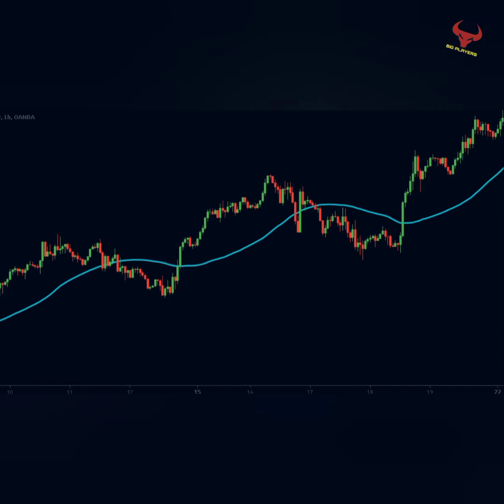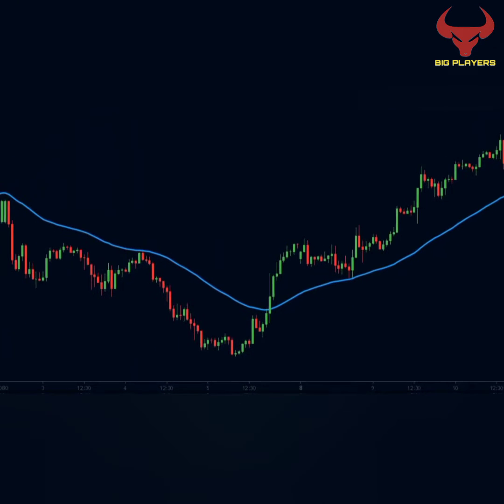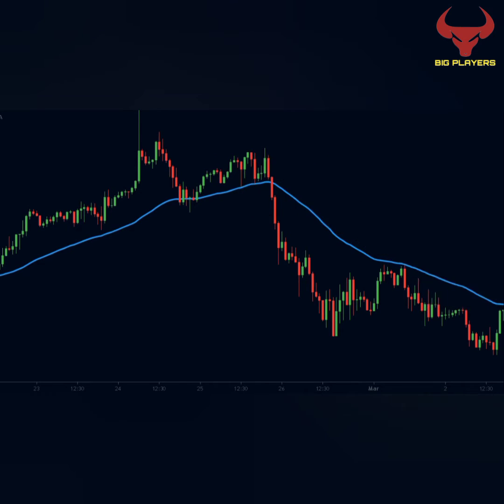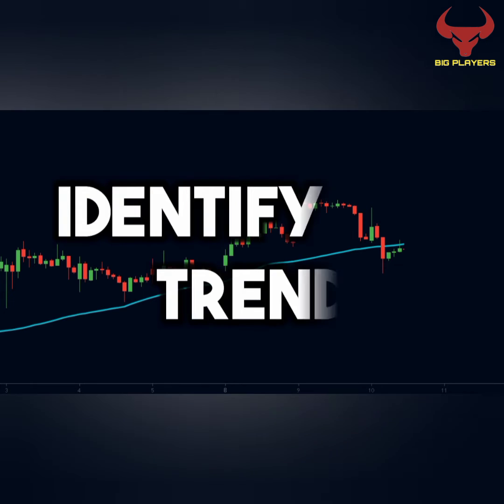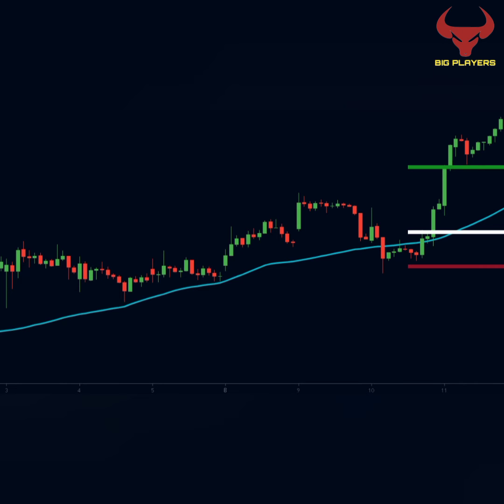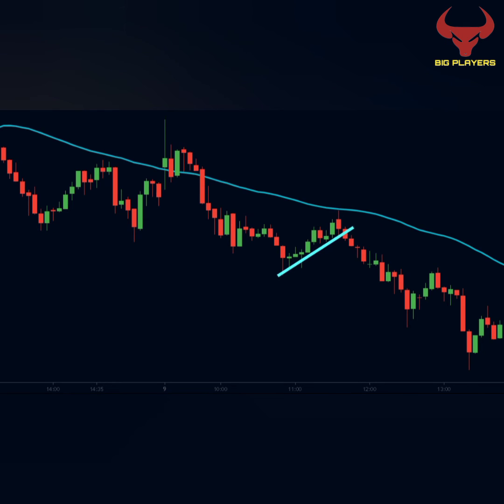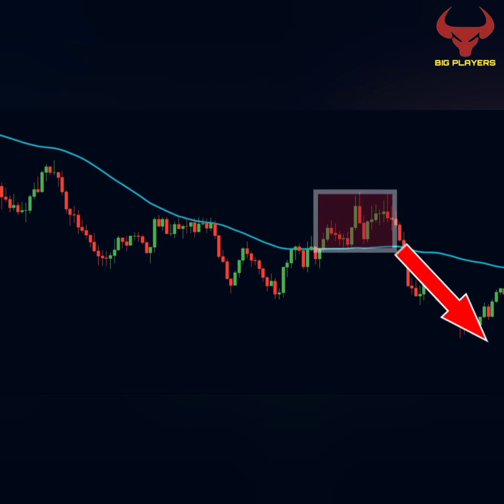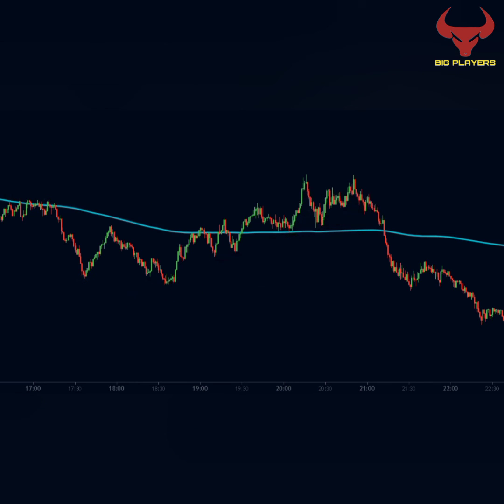Best Moving Average Strategy - 📈💲💲💰💰📉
Moving average is a calculation used to analyze data points by creating a series of averages of different subsets of the full data set. In finance, a moving average (MA) is a stock indicator that is commonly used in technical analysis. The reason for calculating the moving average of a stock is to help smooth out the price data by creating a constantly updated average price.